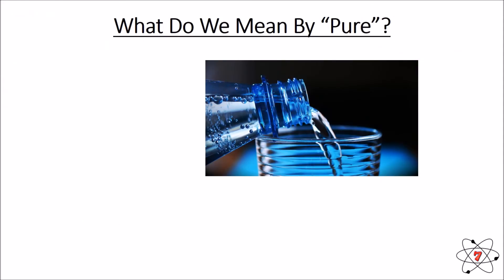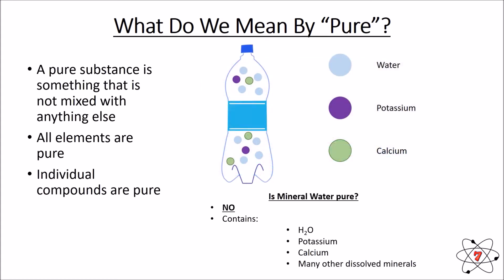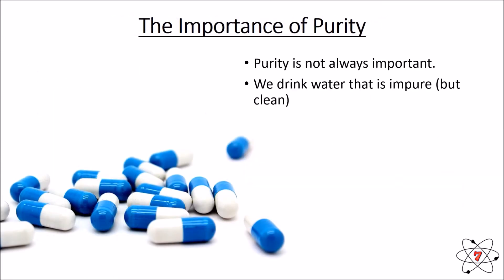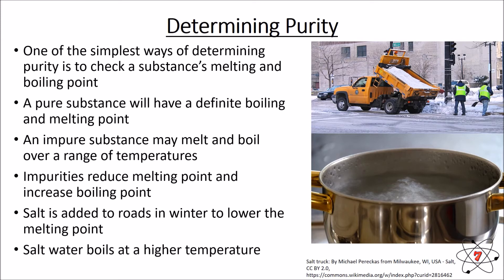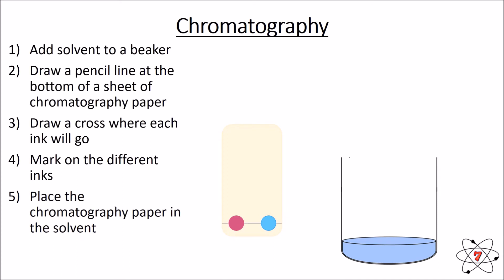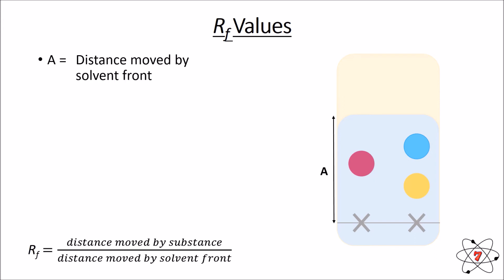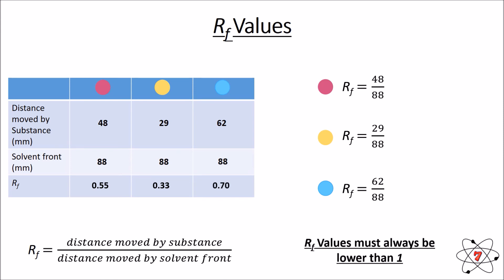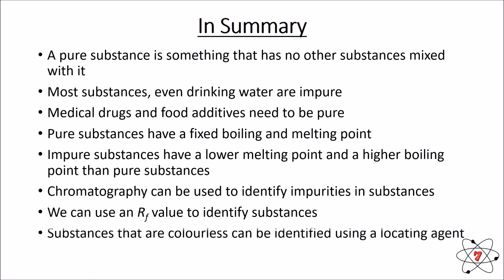Basic Chemistry. Lesson - 4: Chromatography and Determining Purity (GCSE science)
This lesson explains what we mean by the terms pure and impure. How to determine if a substance is pure or impure based on it's physical properties. What chromatography is.

On our website we have loads of lessons for you for free and loads of content including:
              • Video Lessons
              • Multiple choice quizzes
              • Downloadable/printable resources
              • Experiments for you to complete at home

Make Science Easy, the best way to learn science!